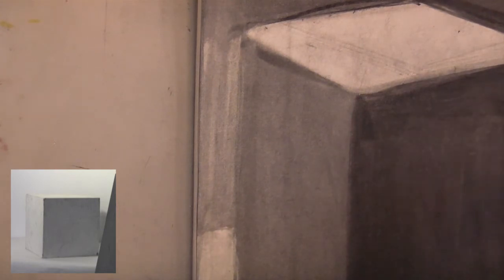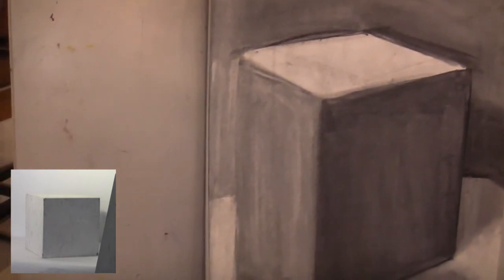Drawing a Cube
Jan Arabas demonstrates how to draw a cube shape under 3/4 lighting  in charcoal.